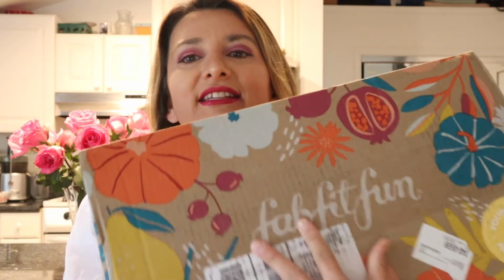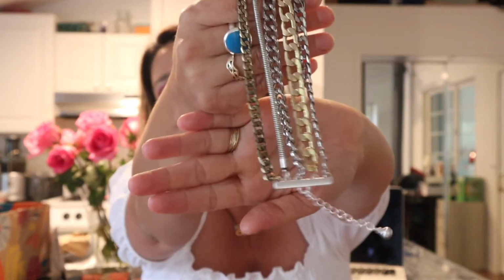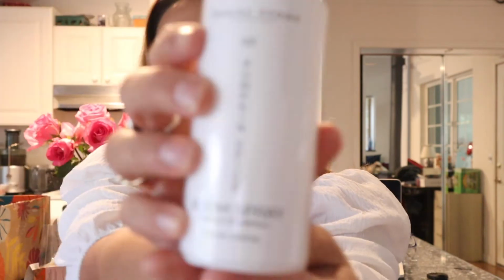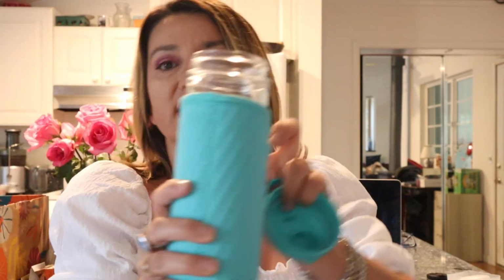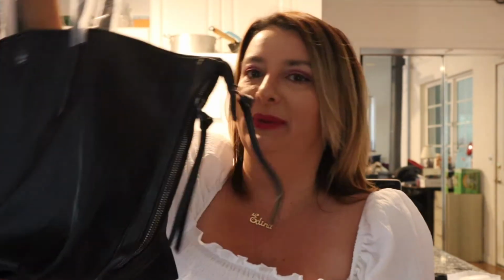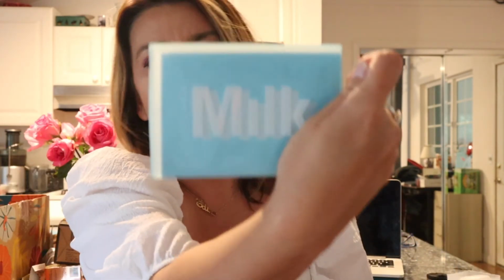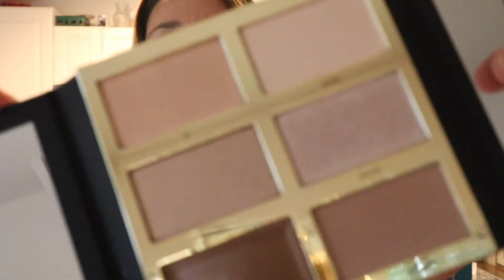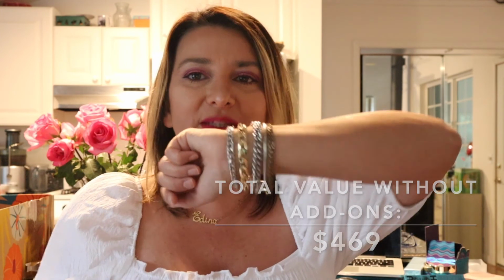FAB FIT FUN UNBOXING FALL 2020/ It Values $469 WORTH Of Items + Add-Ons!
Hello guys,

I am so excited to unbox my Fall Fab Fit Fun box! We are having fires in California right now and I want to bring some happiness in our lives.

I really like the scarfigan and the bracelet from this box!
Comment down in the description box.

If you would like to receive $10 OFF of your first FabFitFun box, sign up with my link:

It is really worth it in my opinion because this season my box valued almost $500 worth of products, not counting my add-ons!

Every time when I get my FabFitFun box, it feels like Christmas!

I am wearing:
H&M Smocked Puff Sleeve Blouse

My Make-up look:
1. Colourpop Garden Variety eyeshadow palette
2. Tarte Shape Tape concealer (Light-medium)
3. Tarte Face Tape Foundation (35N)
4. Elf Poreless Putty Primer
5. Physician Formula Butter Bronzer (Brazilian Glow)
6. Wet&Wild  Hello Halo Blushlighter (After Sex Glow)
7. Covergirl Trublend Minerals Loose Mineral Powder (Banana)
8. Covergirl Exhibitionist Mascara (Black)
9. L'oreal Flash Cat Eye Liner (Black)
10. NYX Suede Matte Lipstick (Sweet Tooth)
11. NYX Suede Matte Lip Liner (Sweet Tooth)

The opening music is not owned by me.